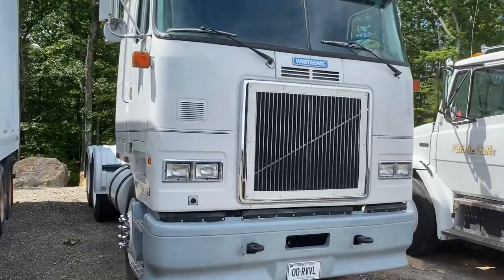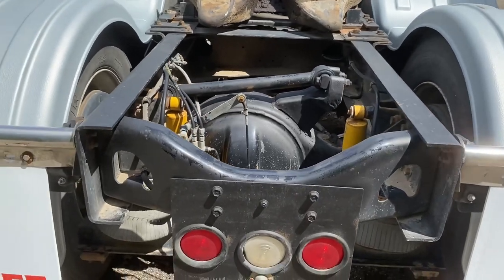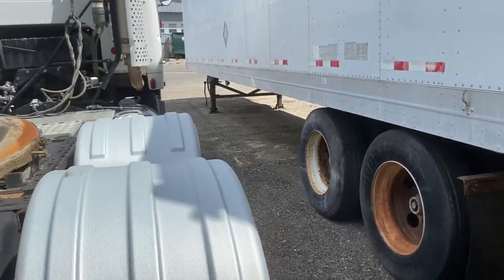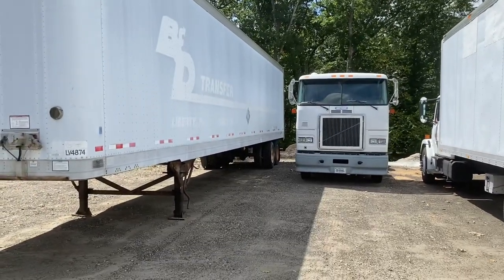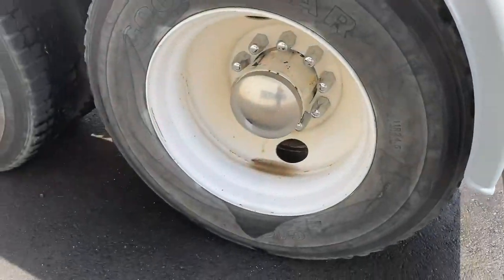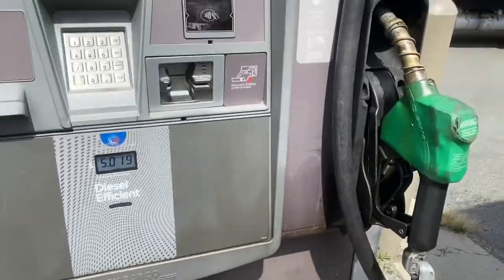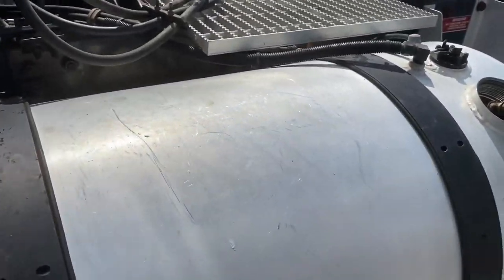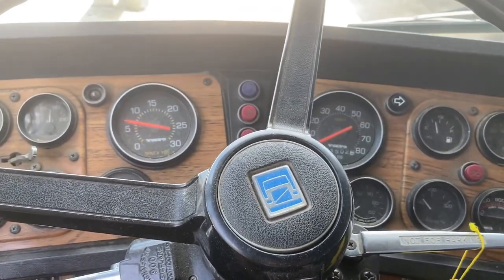White Gmc cab over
Power washing the frame on the white gmc cab over